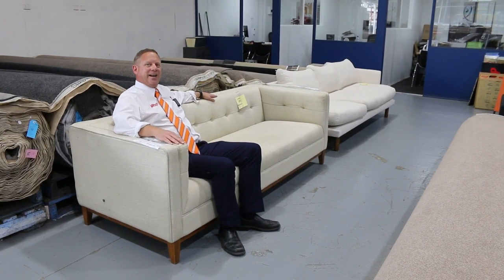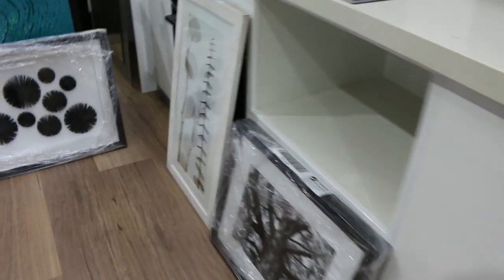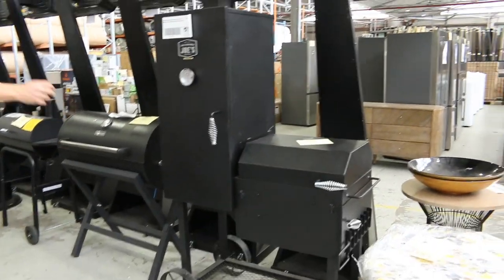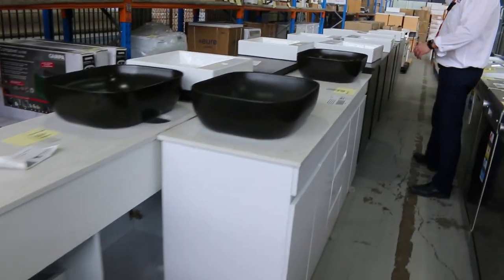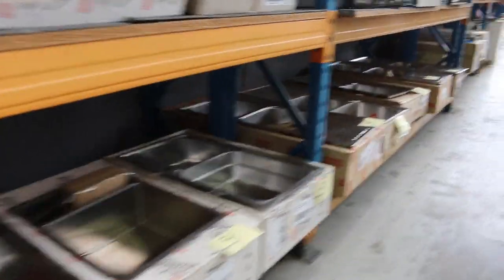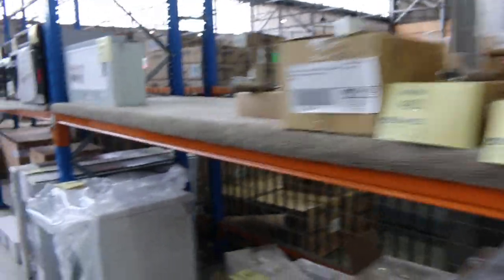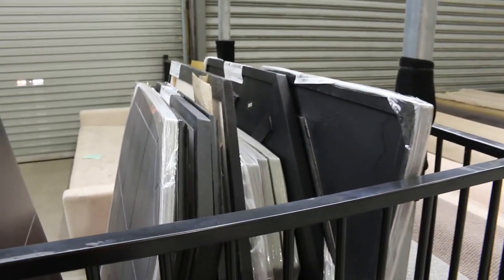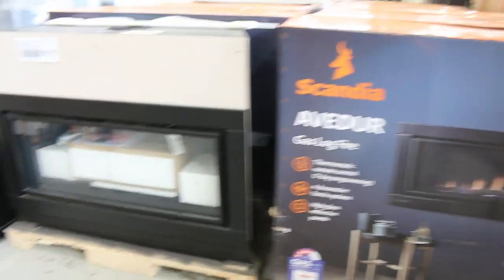Home Renovator Auction 24 November